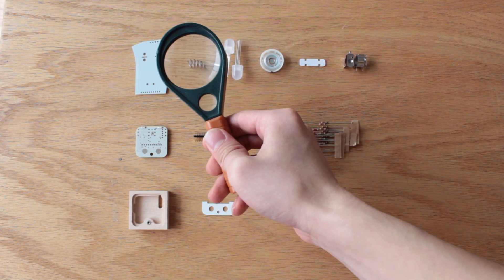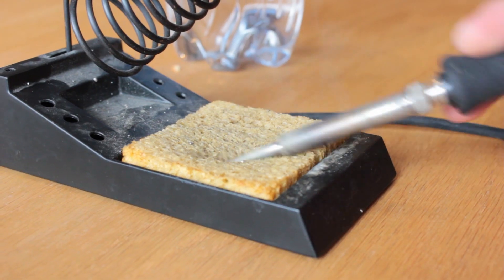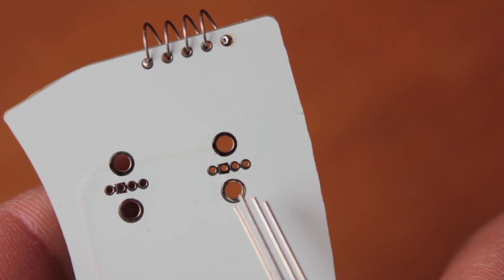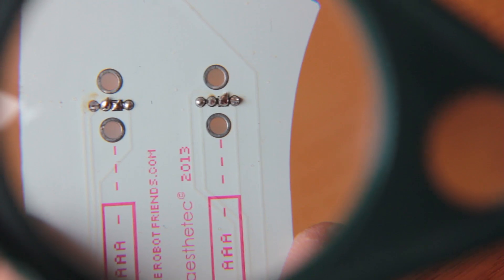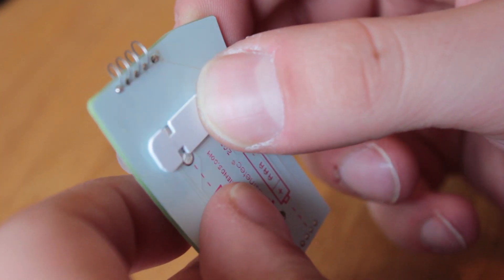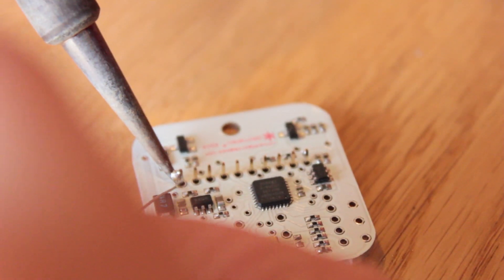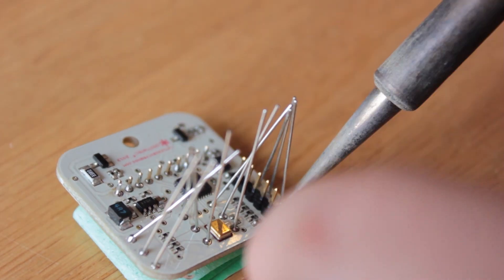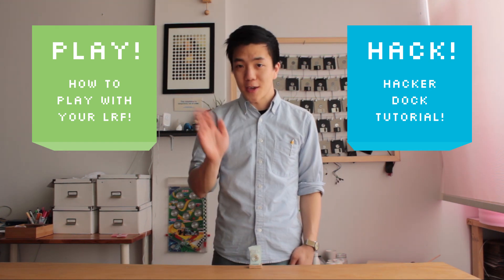DIY Kit Instructions (The Original Little Robot Friends)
Watch us solder together a Little Robot Friend! A fun challenge to improve your skills and end up with a new robotic companion!

Learn how to MAKE, PLAY, CODE with a Little Robot Friend

Close To Home / Harriet's Night Out / My Sky Your Sky - I Am Robot And Proud